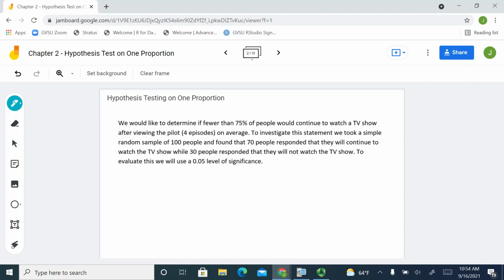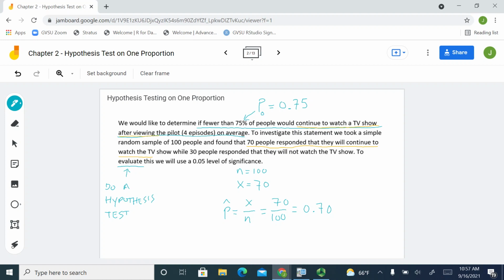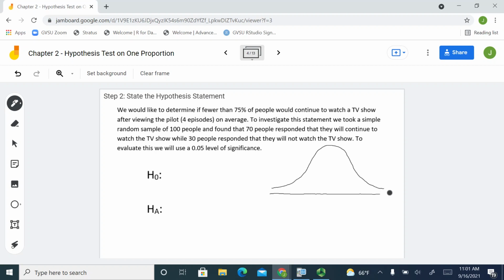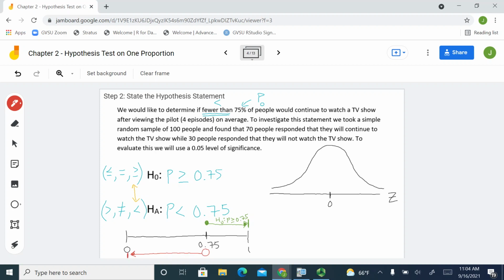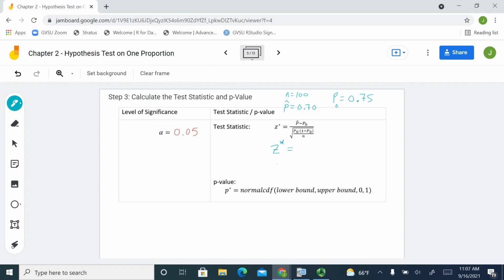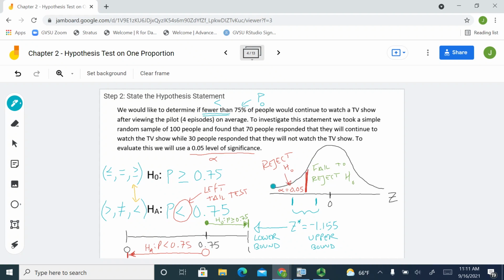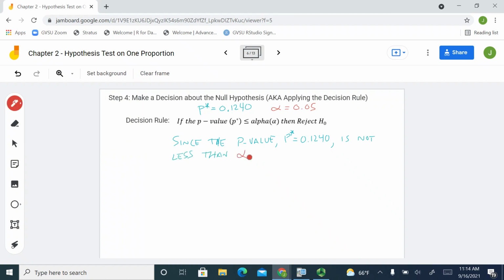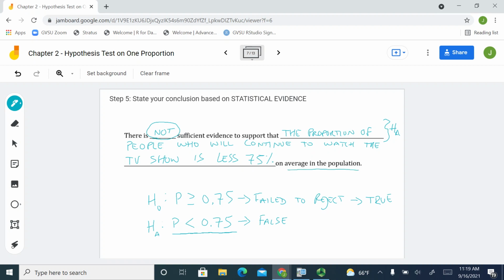Hypothesis Testing on One Population Proportion Example 1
This video demonstrates how to complete a hypothesis test on one population proportion using the z distribution.